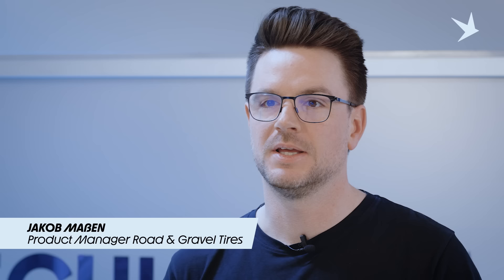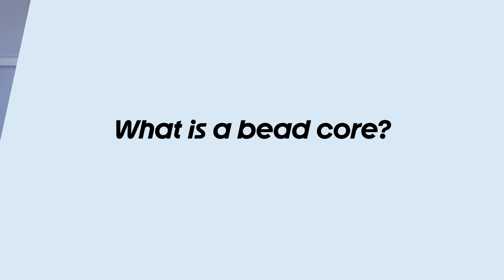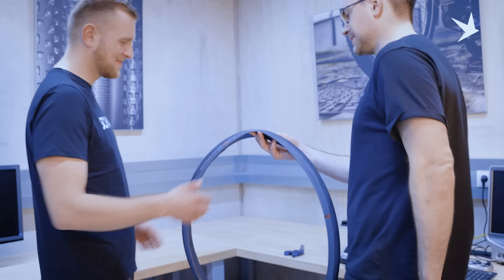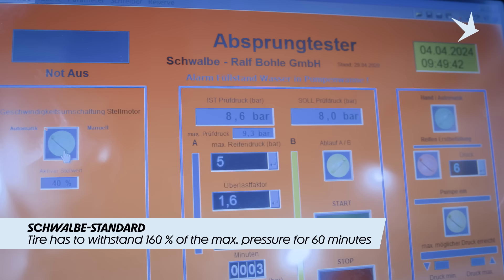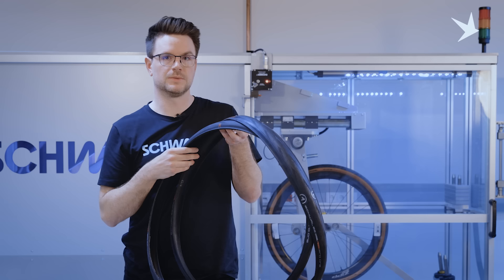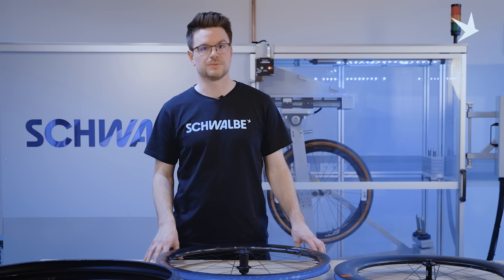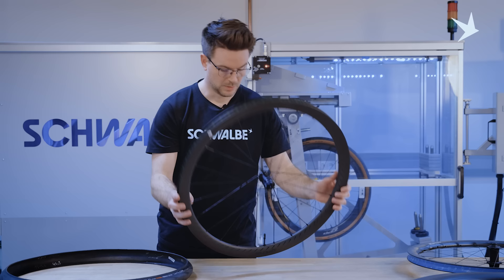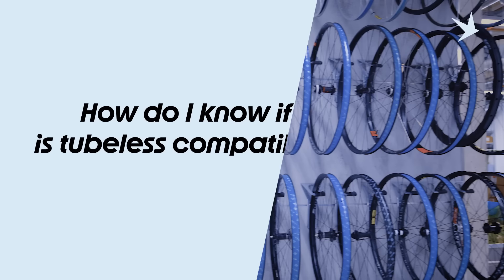Are Tubeless Road Bike Tires Safe? Hear it from the Pros.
Hear from Jakob, our Product Manager for Road- and Gravel-Tires, if and when tubeless setups on road bikes are safe. And also why they are safe!

0:00 Intro
0:24 What's the story behind tubeless on the road?
1:11 What's the technical challenge with tubeless?
1:50 What is a bead core?
2:26 What is special about a tubeless bead core?
4:06 How do you know it's safe?
4:59 How do I know the tire is tubeless compatible?
5:57 And what about the rim?
6:46 What dimensions are specified by the ETRTO?
7:15 What is special about the hookless setup?
8:32 What kind of pressures are safe to ride?
10:00 How do I know that your tire fits the rim I'm riding?
10:46 How do I know if my wheel
is tubeless compatible?